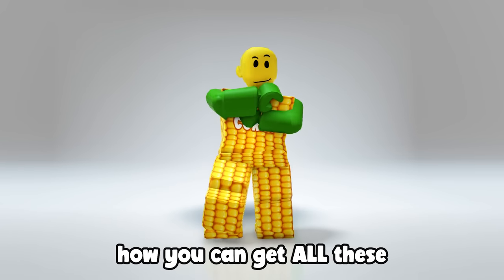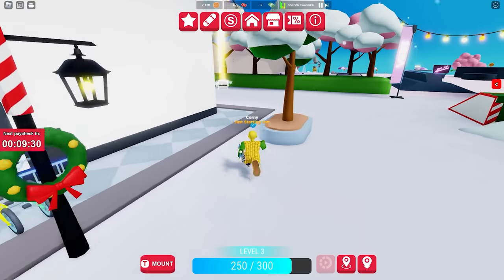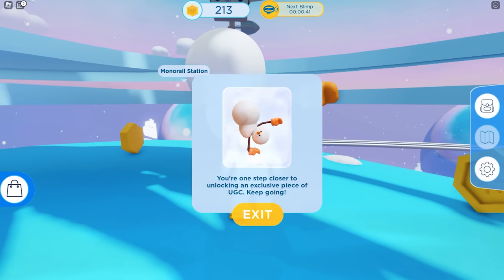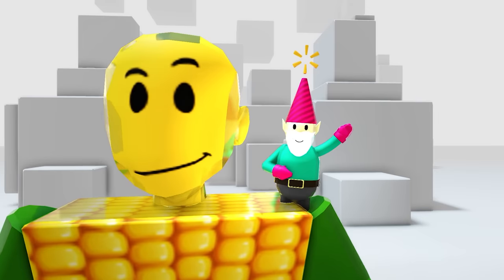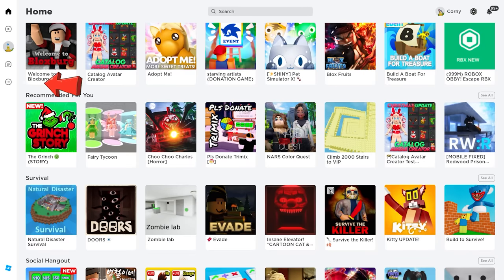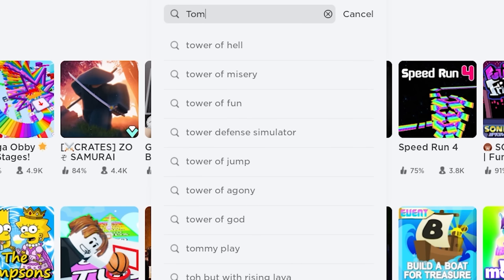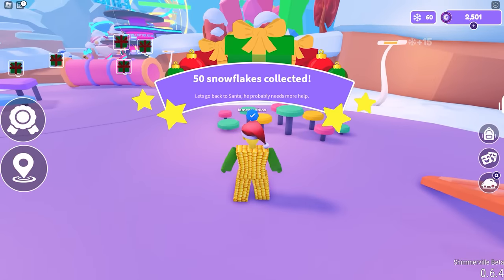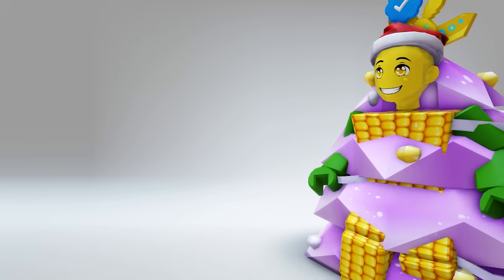HURRY! GET ALL THESE FREE CHRISTMAS ROBLOX ITEMS NOW!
Preparing for Christmas? Dress up your Roblox avatar with these free Christmas Items. They'll be gone soon so make sure to collect them all!